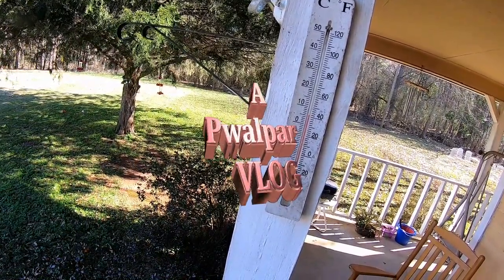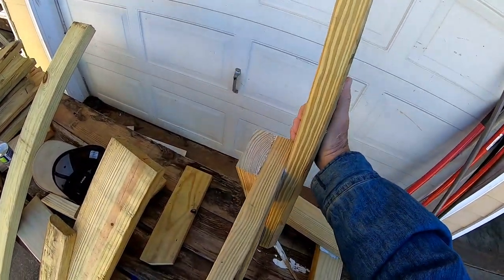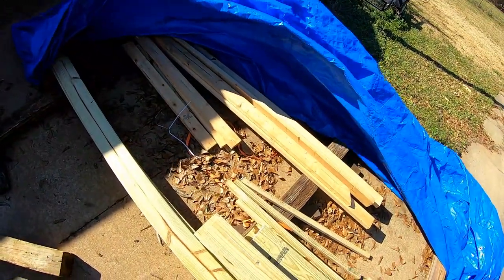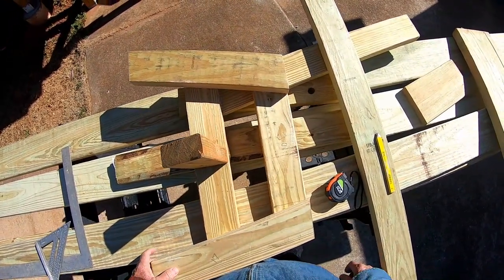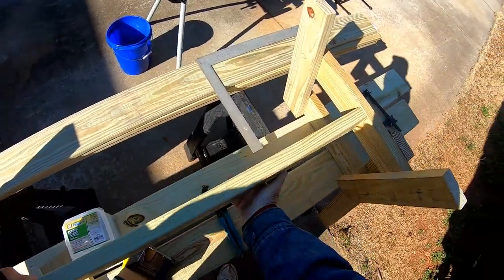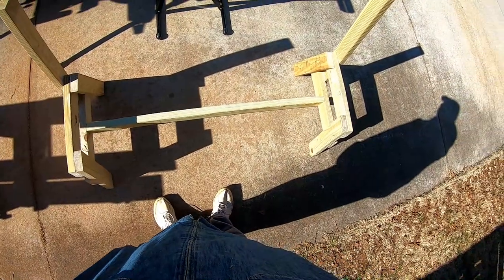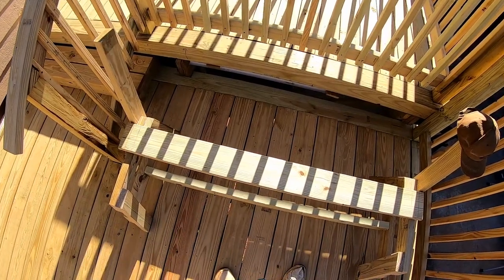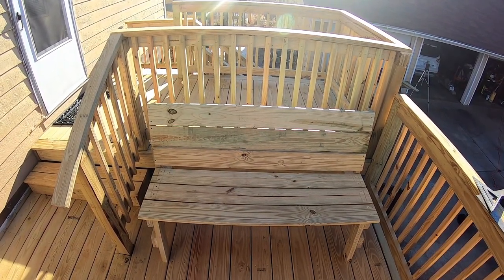Bench with leftover deck lumber Part 4 Pwalpar VLOG